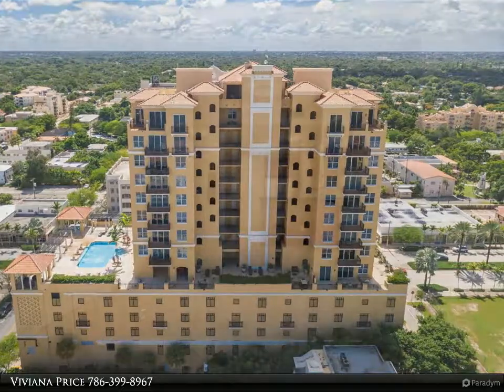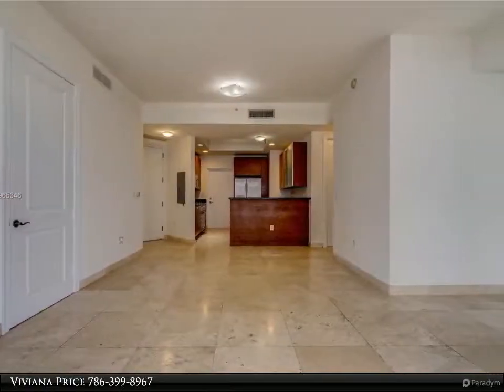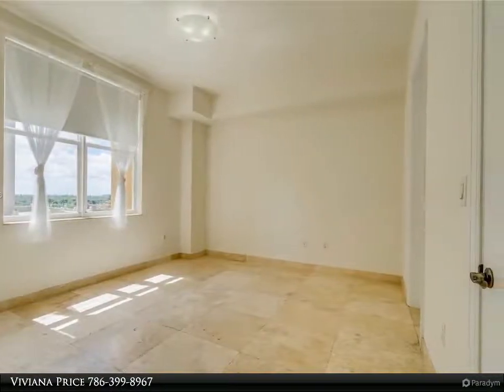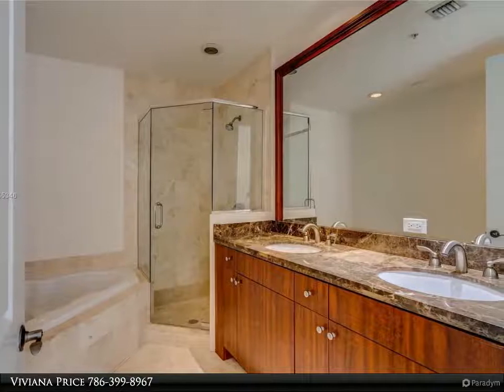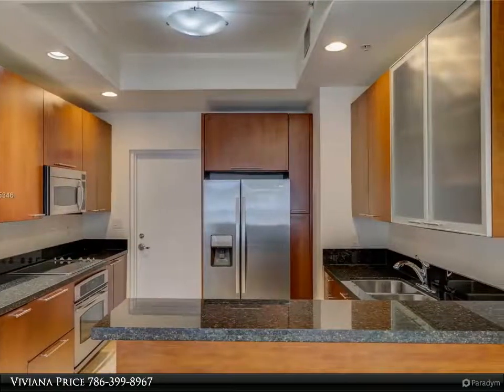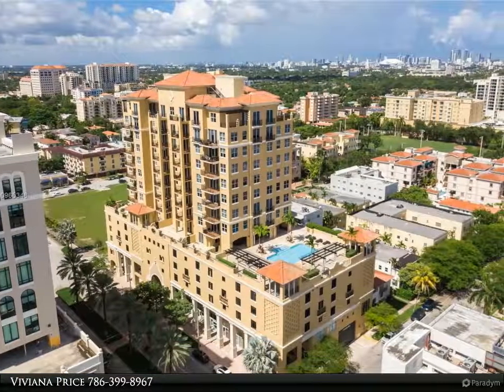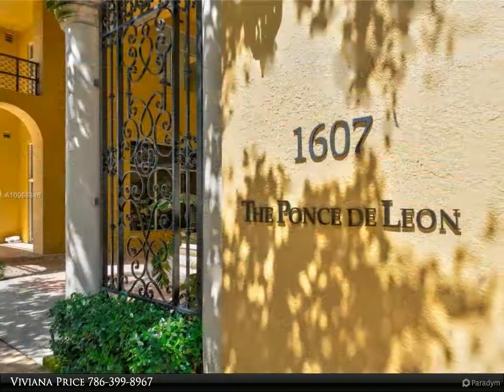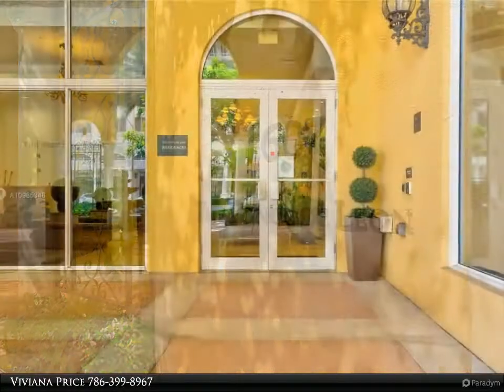Beachfront Realty, Inc. - 1607 Ponce De Leon Blvd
Please enjoy this property video created by Beachfront Realty, Inc.

1607 Ponce De Leon Blvd

PRICE TO SELL!!! SPACIOUS 2 BEDROOMS, 2 BATHROOMS. BEAUTIFULLY RENOVATED UNIT. HIGH CEILINGS, MARBLE FLOORS, GRANITE GOURMET KITCHEN, STAINLESS STEEL APPLIANCES. MARBLE BATHS WITH SPA TUB. PRIVATE ELEVATOR OPENS TO YOUR PRIVATE FOYER. MEDITERRANEAN STYLE LUXURY BUILDING. AMAZING VIEWS OF DOWNTOWN CORAL GABLES AND MIAMI FROM THE BALCONY. WASHER AND DRYER IN THE UNIT. NEW AIR CONDITIONER RECENTLY INSTALLED. RESORT STYLE AMENITIES. POOL, SAUNA, JACUZZI, GYM. 2 COVER SECURE PARKING SPACES DEEDED WITH A 24 HOUR CONCIERGE. GREAT LOCATION. IN THE HEART OF CORAL GABLES, CLOSE TO RESTAURANTS, MIRACLE MILE SHOPS AND MUCH MORE. PET FRIENDLY..

2 full bath

Viviana Price
Beachfront Realty, Inc.